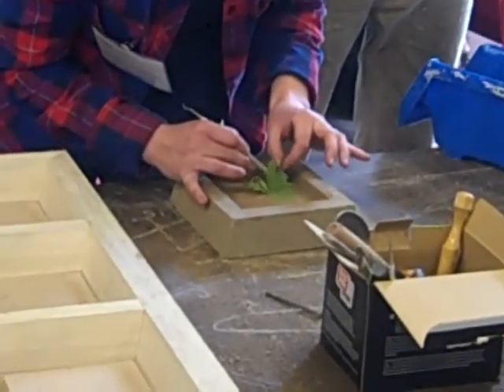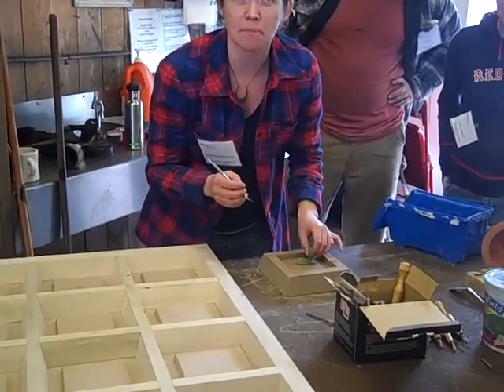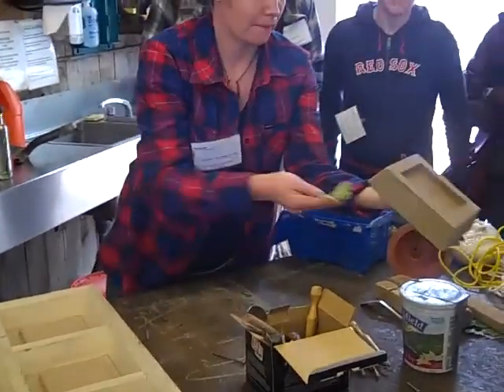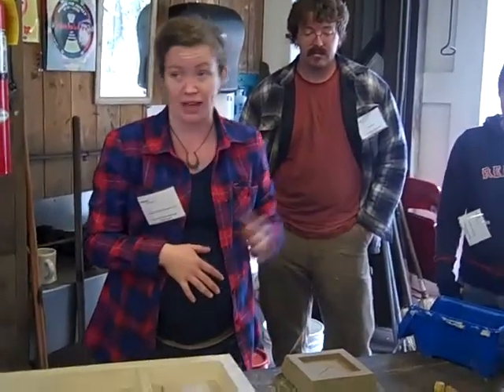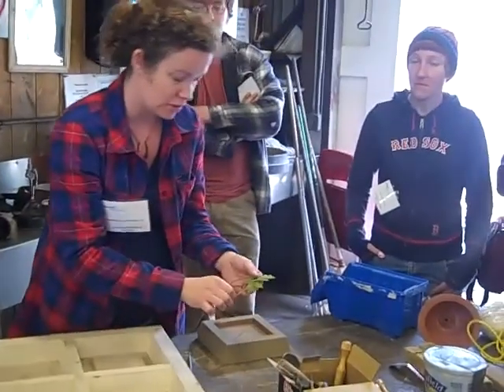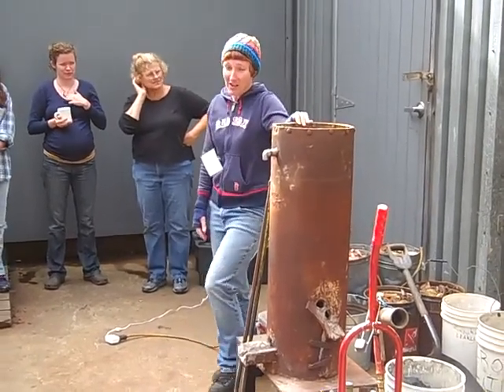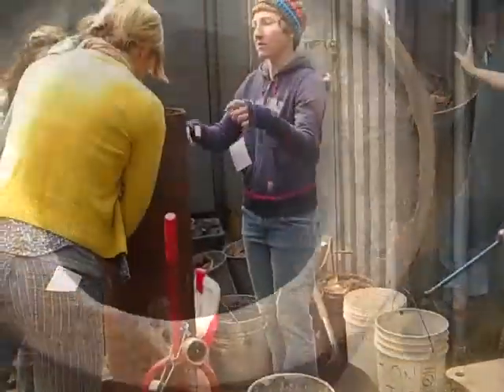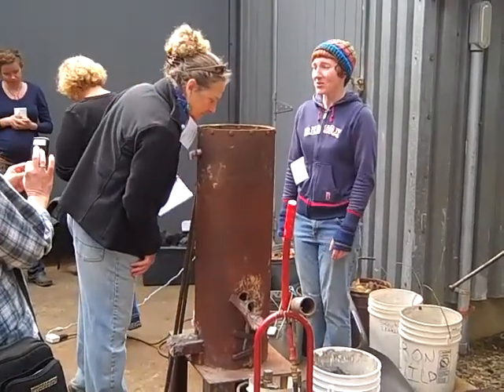Iron Casting Demo 2011 middle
2nd part to the introduction to iron casting in sand.